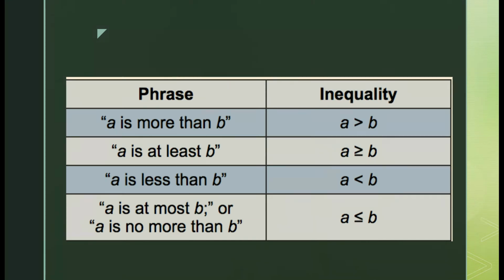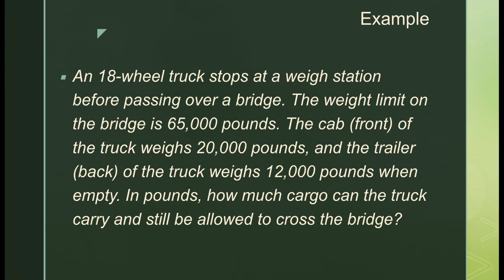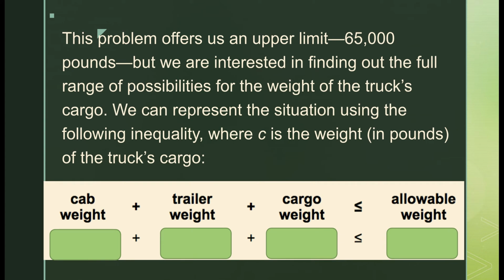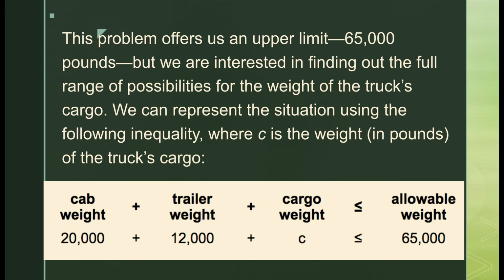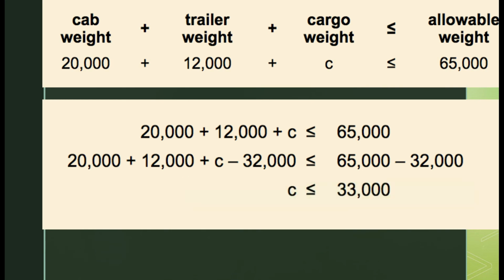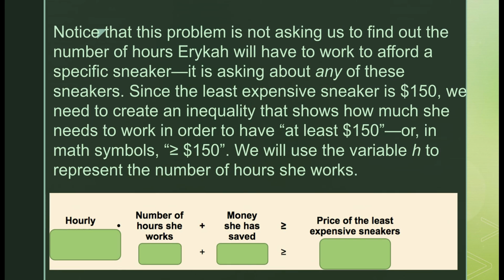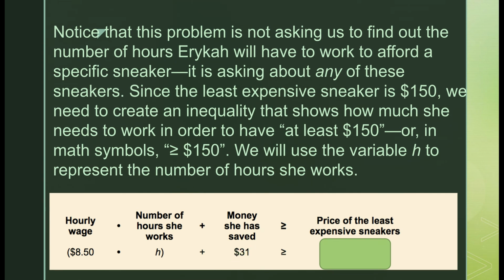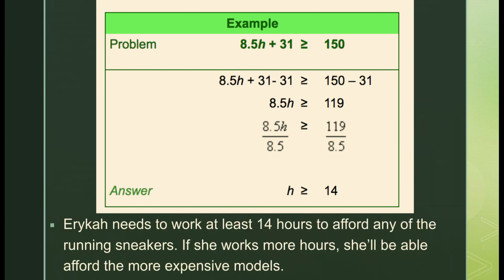Systems of Linear Inequalities Word Problems - Google Slides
Writing Linear Inequalities